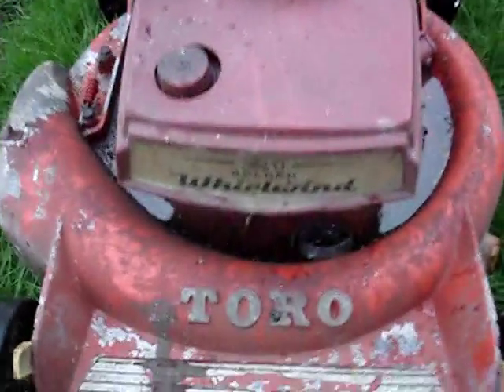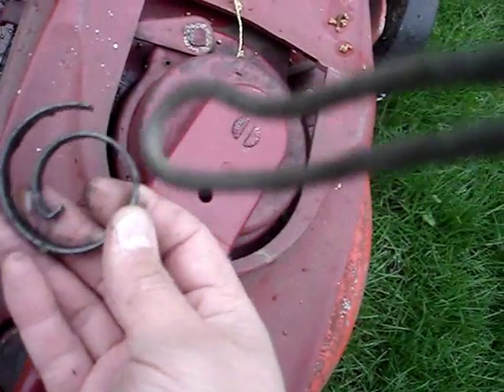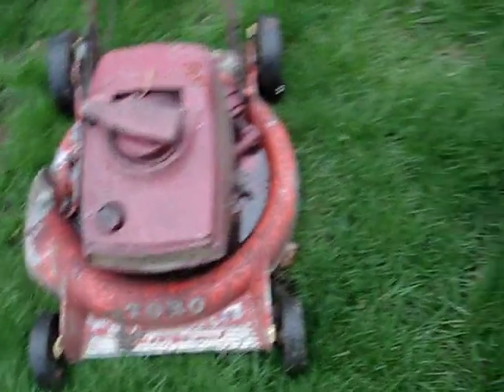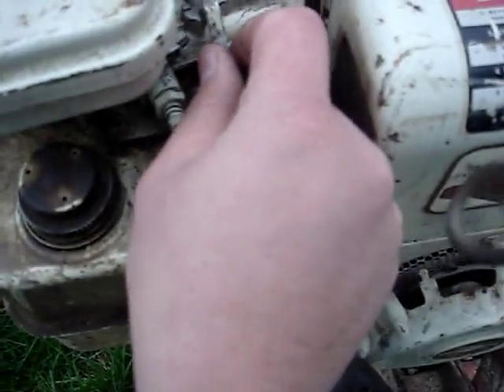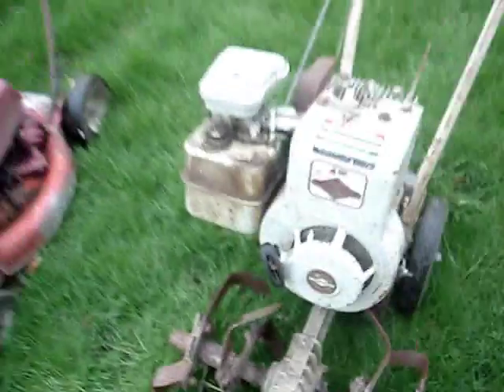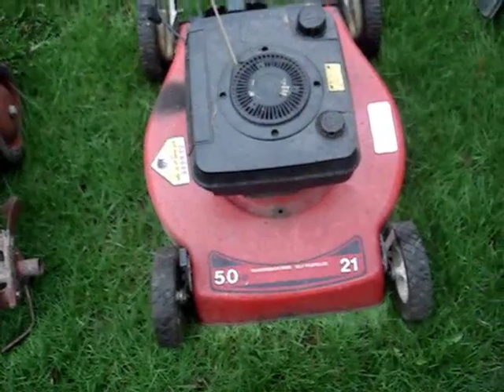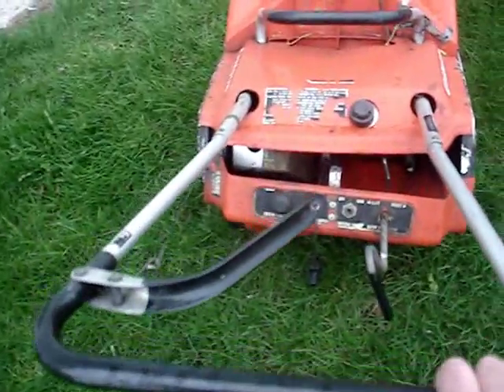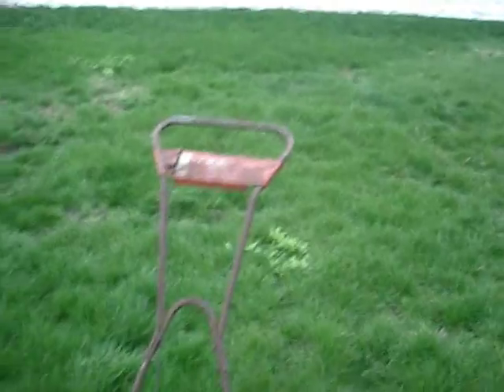First Week Spring Trash Pick Finds Of 2010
Along with making over 100 dollars in scrap i picked these goodies up.  Enjoy!